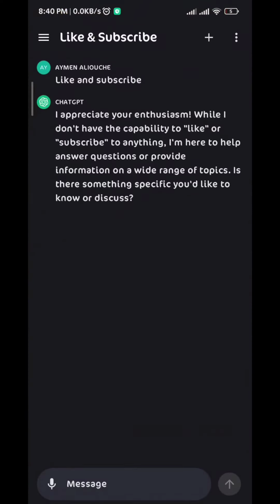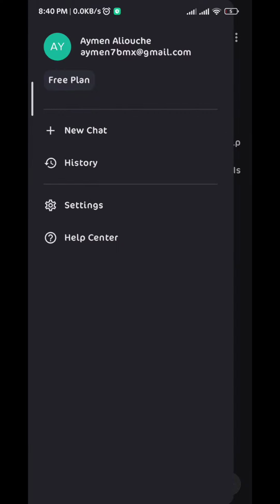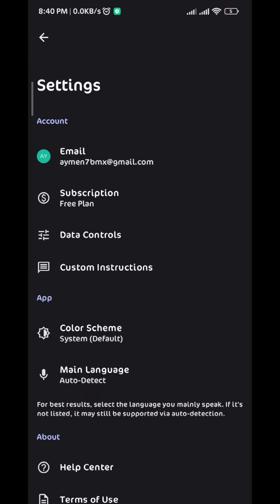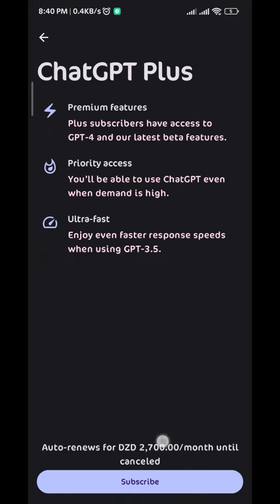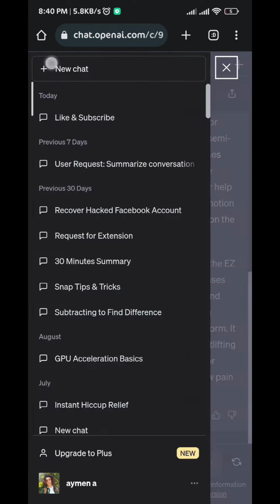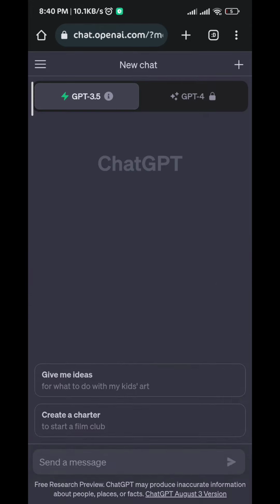How To Solve Snapchat Support Code SS06